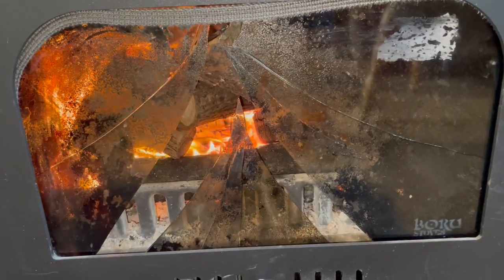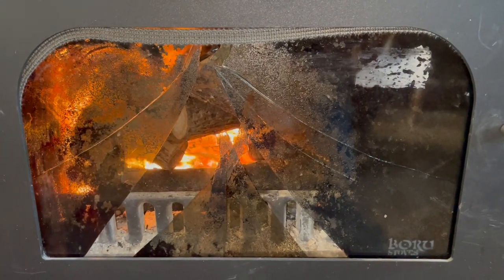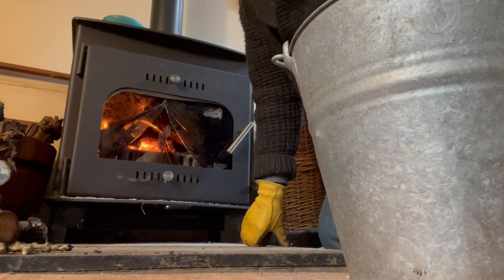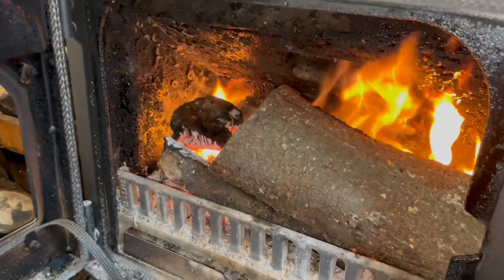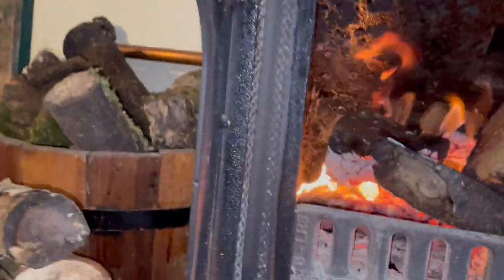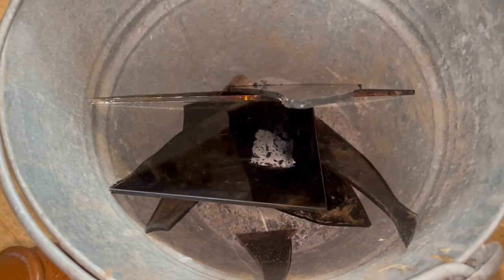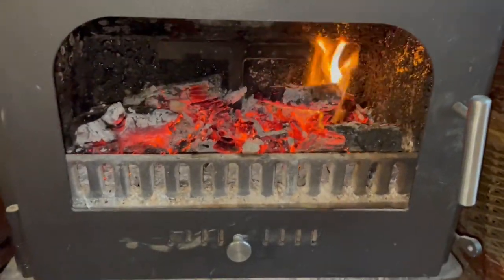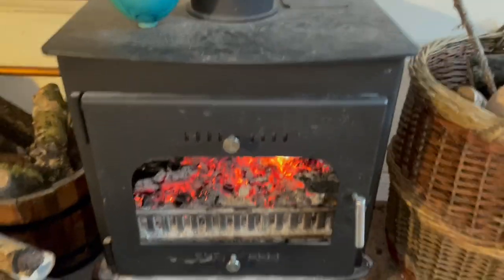Blast! Busted woodstove glass. I didn’t need this over New Year’s weekend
The log fell awkwardly against glass & smashed it. Very thankful I found a glass place open to cut me fire tempered glass. So awaited their call while gardening. By the way my language was choice when I heard that glass grinding cracking sound.